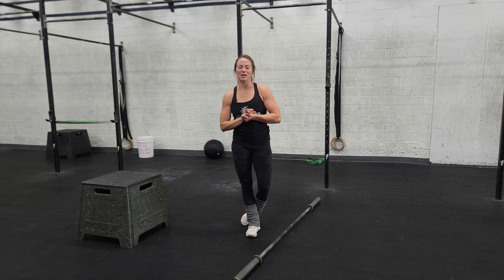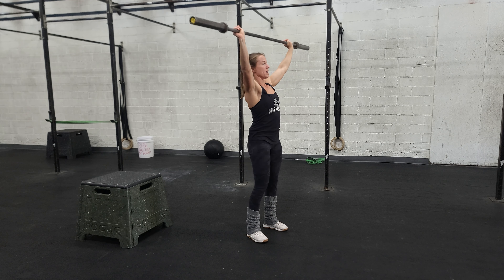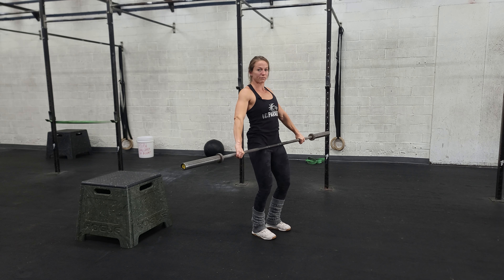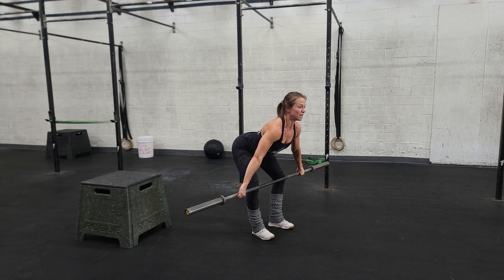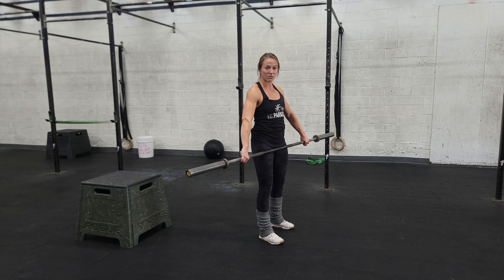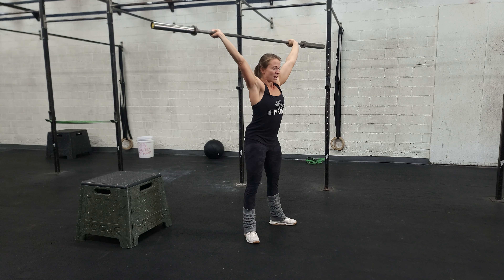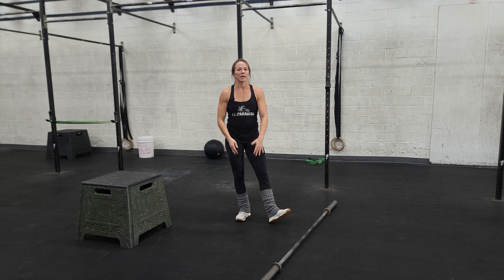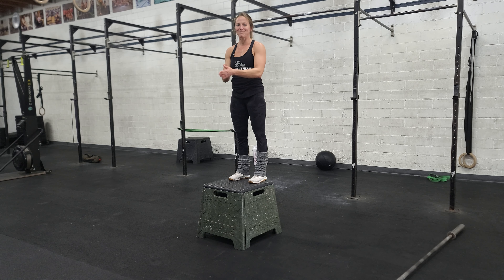Workout of the Day 11/27/2024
Warm Up
500m row
10/10 ATG split squats
20 squat jumps for height
60 sec keg drill
Bergener warm up

Snatch
2 Squat Snatch or Power Snatch + 2 Overhead Squats
*use around 70%, no misses!

Metcon Pt1
Score Time
Every 6:00 x 3 sets
1000/900m Row
30 Box Jumps 24"/20"
*scale to give yourself at least 1:00 rest each round

L1: 600/500m, 12"
L2: 20/12"

Metcon Pt2
AMRAP 10
:20 Lsit
200ft Farmers Carry 70/55
12/8 Strict Pull ups